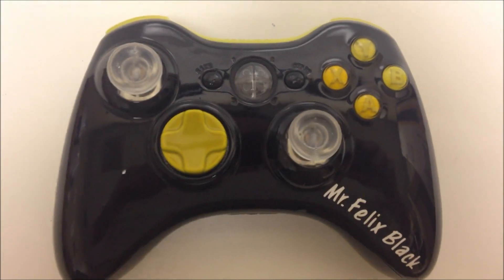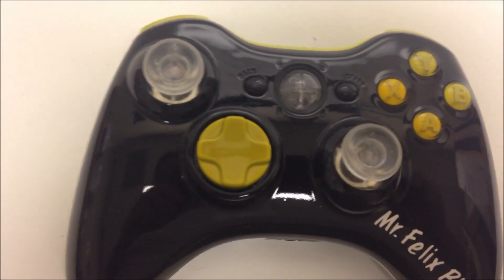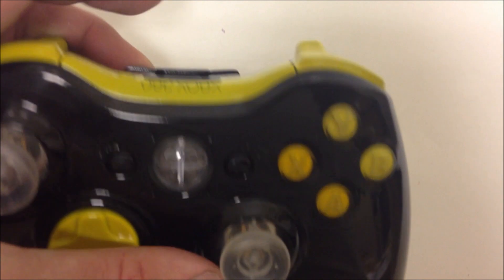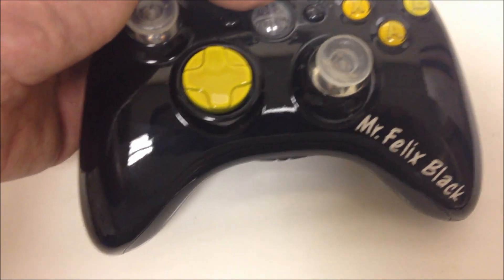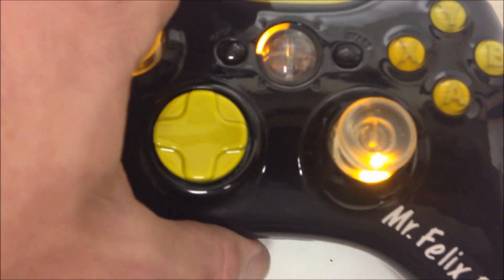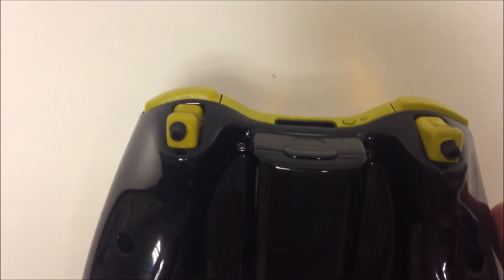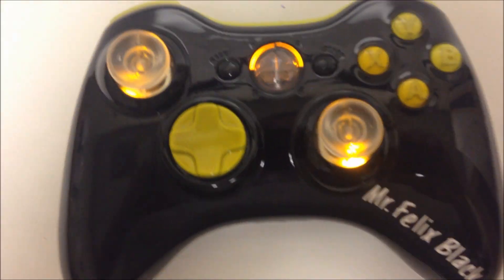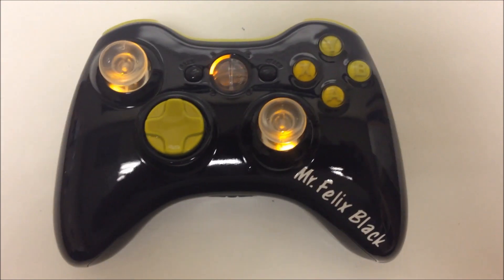Custom Black and yellow Xbox 360 Controller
Watch in 720p Watch in 720p Watch in 720p Watch in 720p

Hey everyone, this is Joe From Mad Kustom Controllers Bring you another great controller.. we are here to Take from custom to Kustom to a Mad Level! we want to make sure you tell us everything you want for a kustom controller.. the Website is up and running..